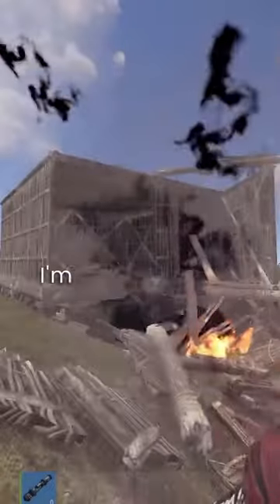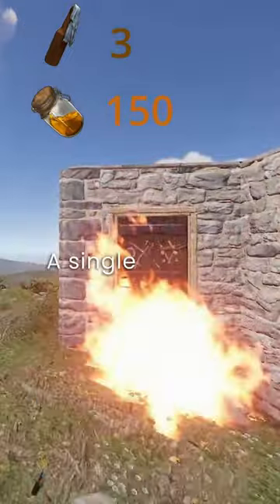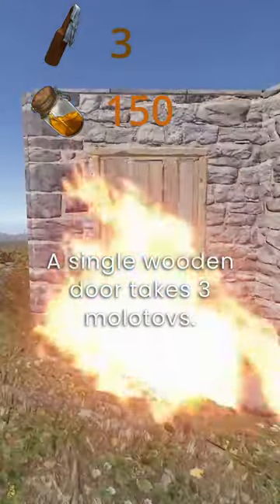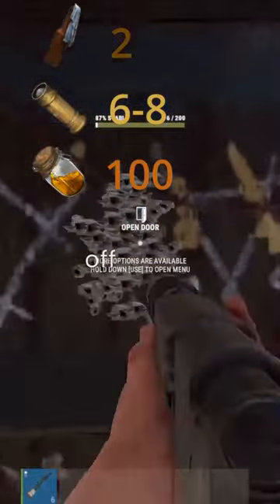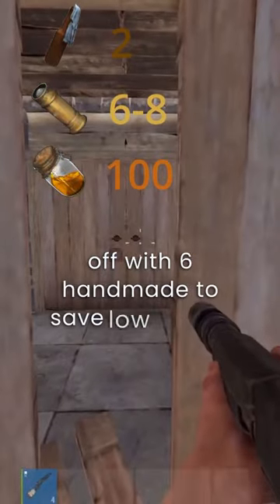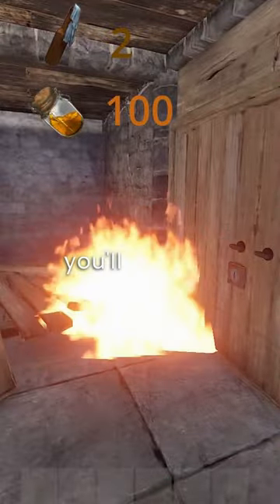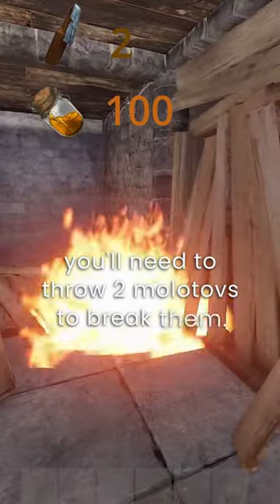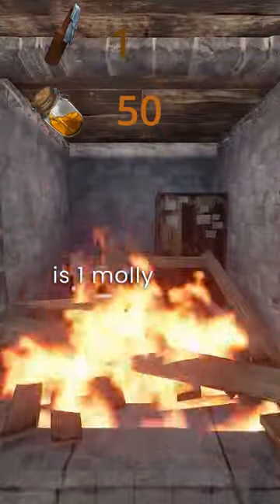Best Way to Raid Wooden Doors In Rust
In this video I show you the best/most efficient way to raid wooden doors in Rust works for both PC and Consel.